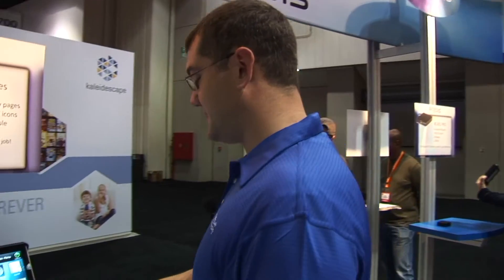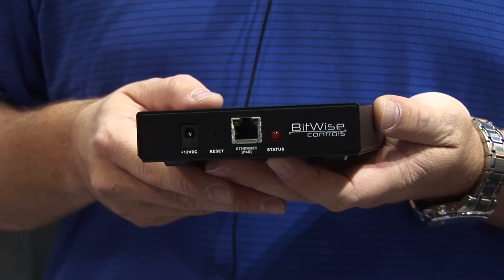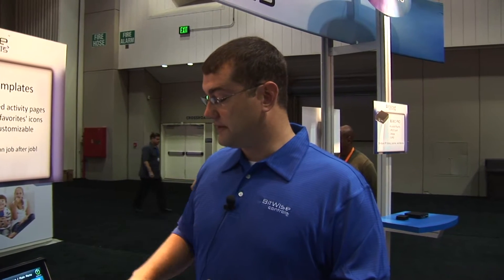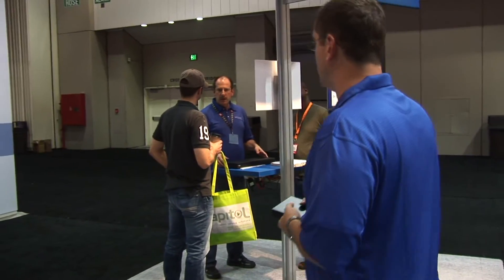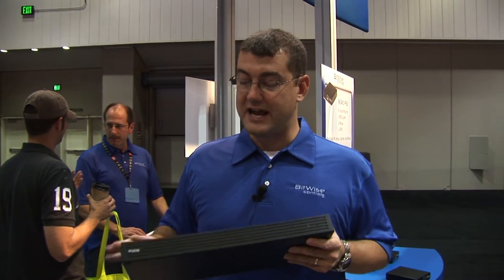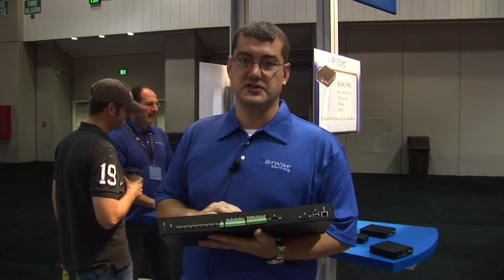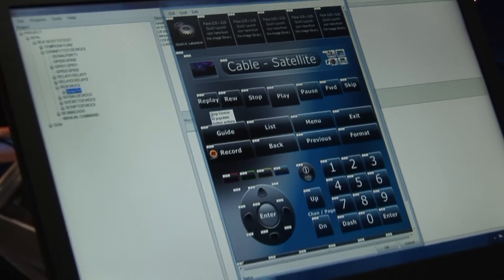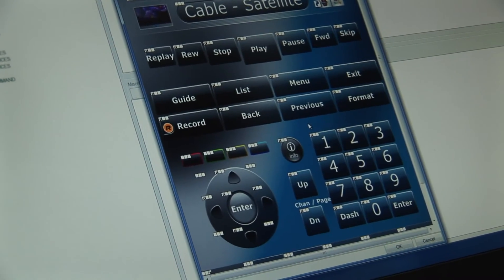CEDIA 2011: BitWise Controls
Mark Buster from BitWise Controls shows off their latest network-based automation controllers and demonstrates how the iPad, iPhone and Android-based user interface operates.